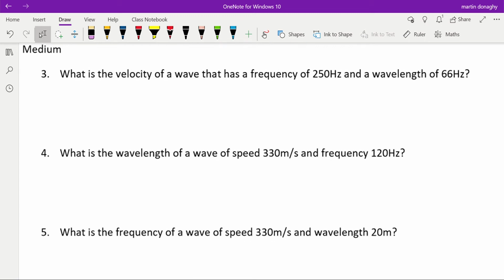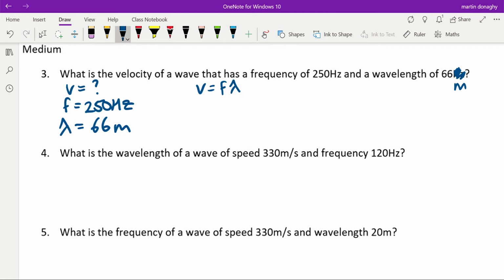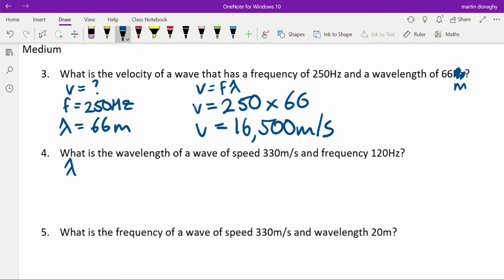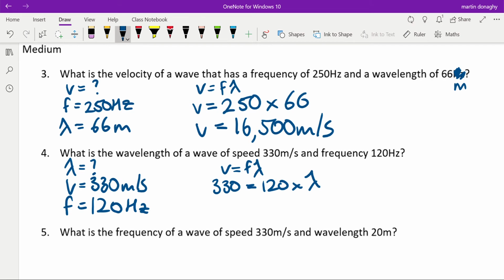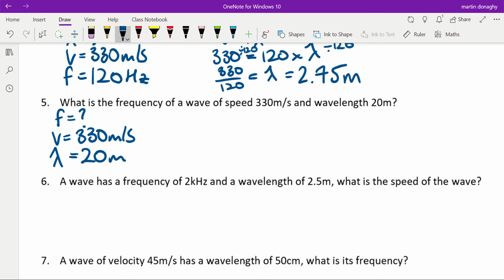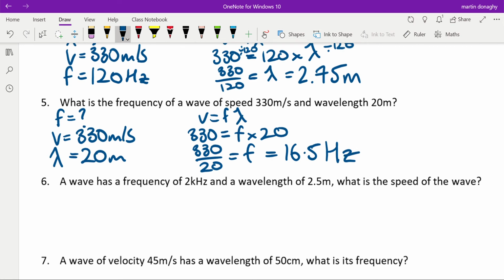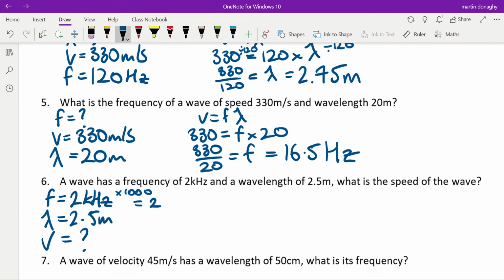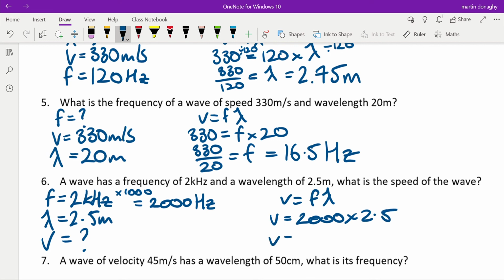wave eqn q3 6 answers